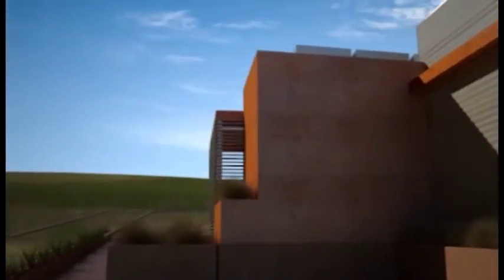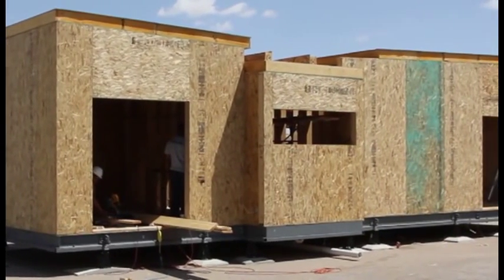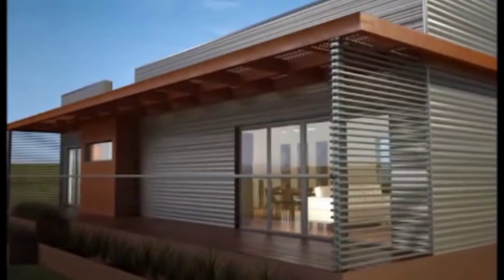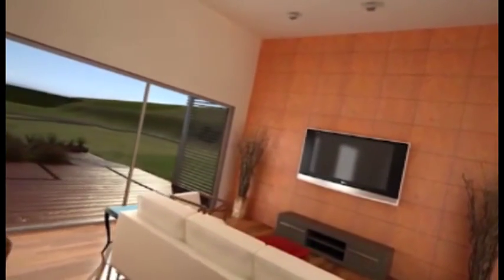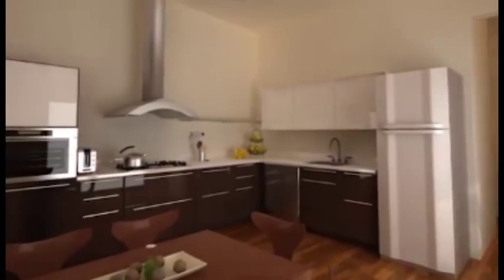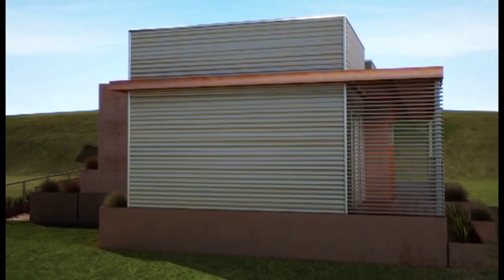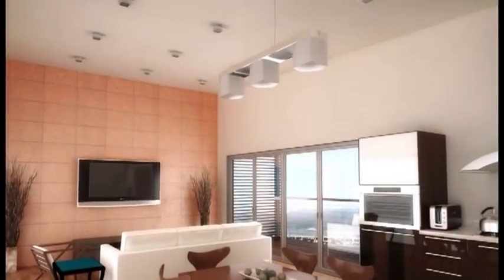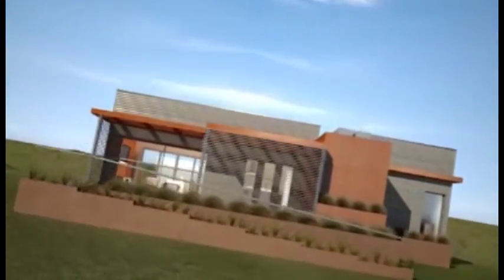Team Texas SD2013 Audiovisual Presentation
For the U.S. Department of Energy Solar Decathlon 2013, Team Texas has created ADAPT, a house that reflects the nature of El Paso. Built at the confluence of two nations and three states, the house honors the myriad cultures present in Far West Texas and uses innovative technologies to model flexibility, utility, and high efficiency in a new suburban environment.